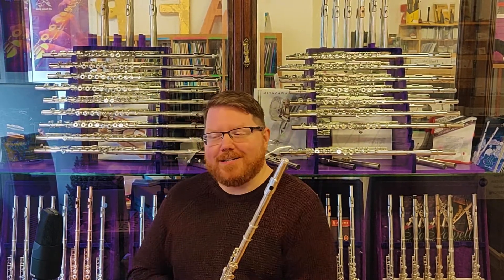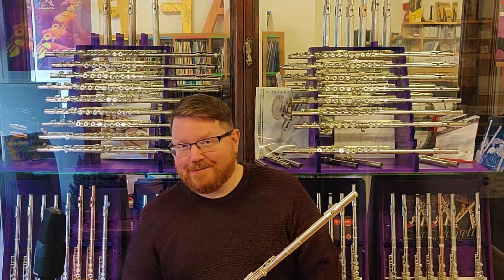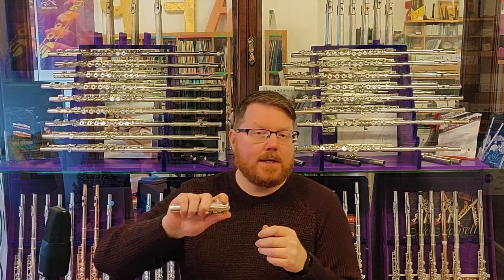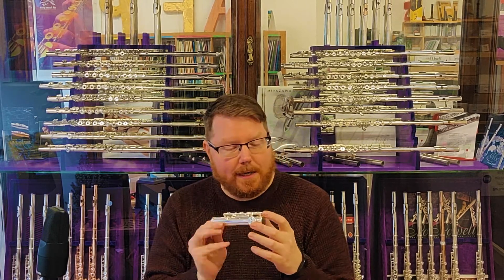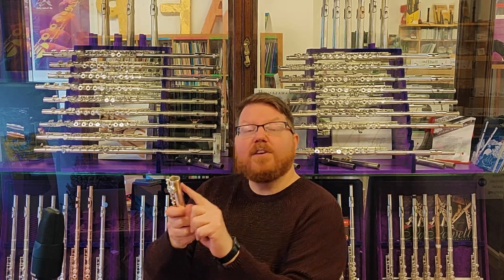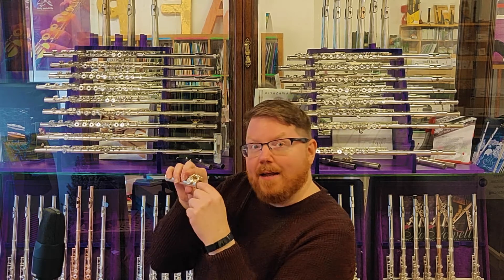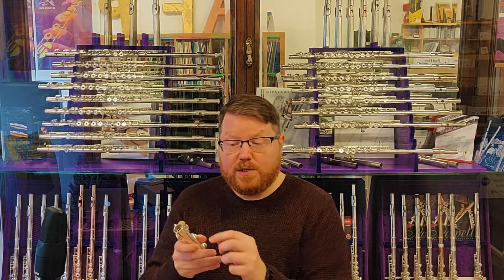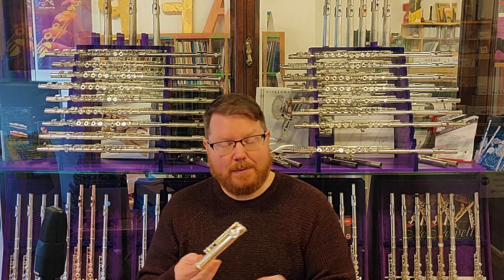The Foot Joint - Demystifying Flutes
All the ins and outs of the bottom joint of the flute, called the foot joint. The part that plays the lowest notes.

Our Demystifying Flutes Series is to help you to make informed decisions whilst picking a flute.